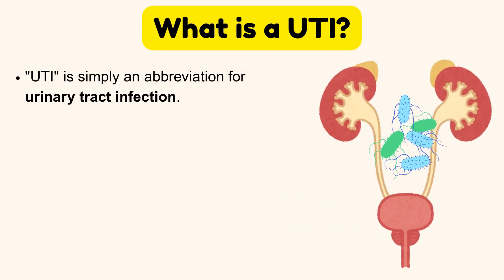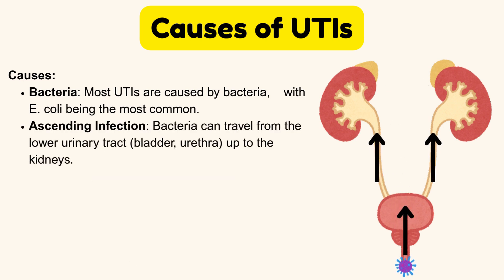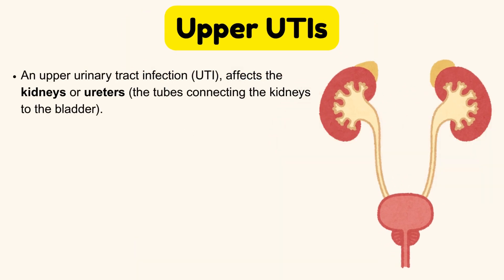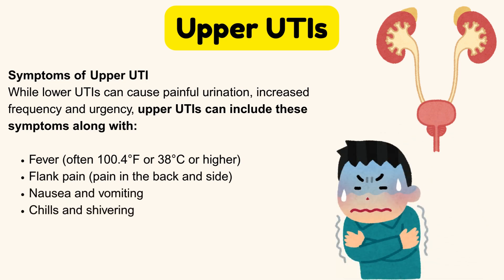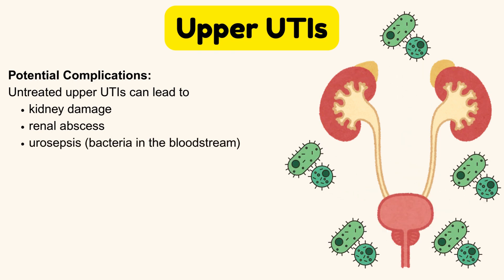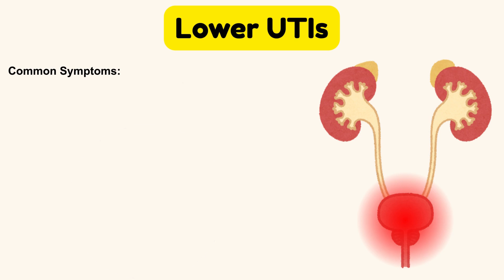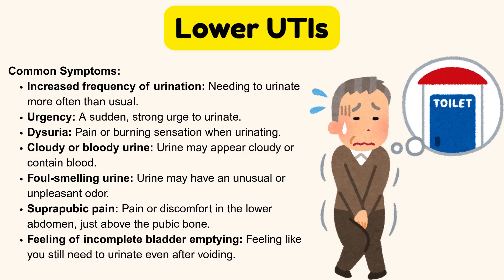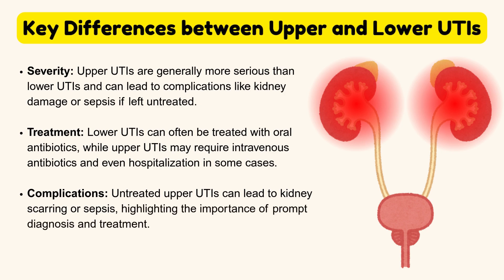Urinary Tract Infection UTI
Urinary Tract Infection (UTI) Explained | Types, Symptoms, and Treatment
What is a UTI (Urinary Tract Infection)? How do you know if you have a bladder infection or a kidney infection? In this lecture, we explain the types of UTIs, symptoms, causes, and treatment options in a simple and clear way.

📚 In this video, you’ll learn:

What is a UTI? – Infection of the bladder, urethra, ureters, or kidneys

Causes – Most UTIs are caused by E. coli bacteria, often from the gut

Risk factors – Poor hygiene, sexual activity, diabetes, kidney stones, low immunity

Types of UTIs:
• Lower UTI – Cystitis (bladder infection), Urethritis (urethra infection)
• Upper UTI – Pyelonephritis (kidney infection), Ureter infection

Symptoms of Lower UTI:
• Painful urination (burning sensation)
• Frequent urination, urgency
• Cloudy or bloody urine
• Bad-smelling urine

Symptoms of Upper UTI:
• Fever, chills, back/flank pain
• Nausea and vomiting
• Confusion (especially in elderly)

Complications – Kidney damage, renal abscess, sepsis if untreated

Treatment – Oral antibiotics for lower UTI; IV antibiotics and hospitalization may be needed for severe kidney infection

Medical and nursing students (MBBS, BSc Nursing, USMLE, PLAB, NEET-PG, NCLEX, FCPS prep)

General audience wanting to understand common urinary infections

Parents and caregivers who want to spot early warning signs

💡 If you’ve ever wondered “Why do I keep getting UTIs?” or “What’s the difference between a bladder infection and a kidney infection?” — this lecture gives you the answers.